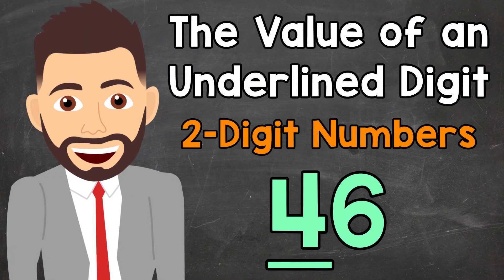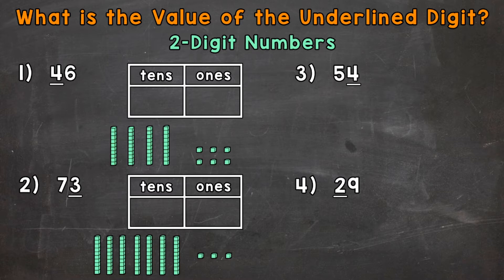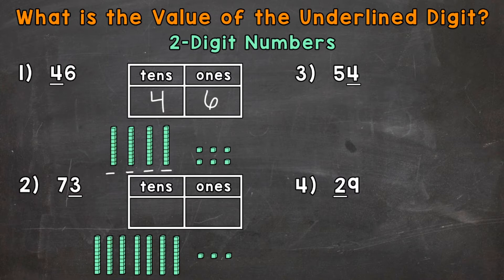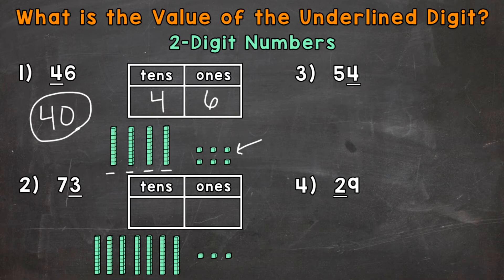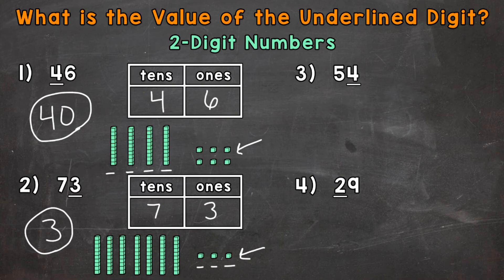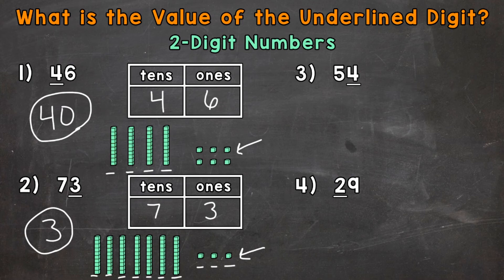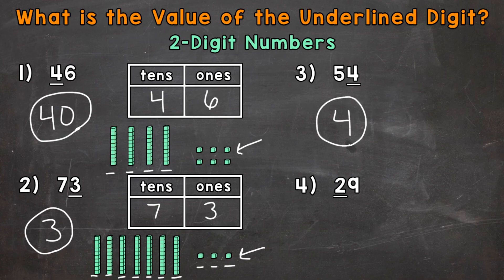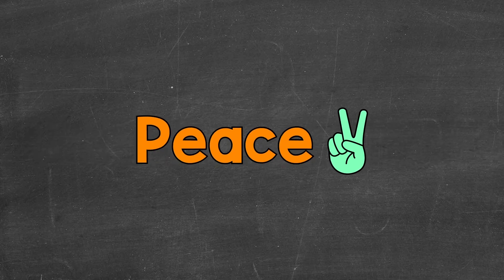Finding the Value of an Underlined Digit | 2-Digit Place Value | Elementary Math with Mr. J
Welcome to Finding the Value of an Underlined Digit (2-Digit Place Value) with Mr. J! Need help with determining the value of an underlined digit? You're in the right place!

Whether you're just starting out, or need a quick refresher, this is the video for you if you're looking for help with 2-Digit place value. In this video, Mr. J will go through 2-digit place value examples and explain how to find the value of an underlined digit.

Hopefully this video is what you're looking for when it comes to finding the value of an underlined digit.